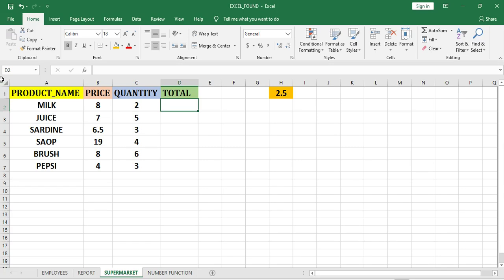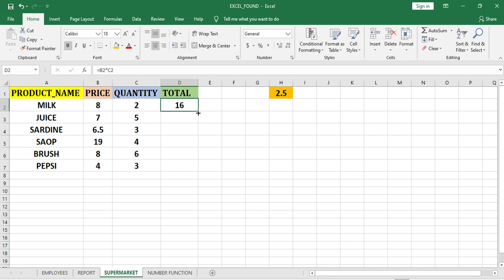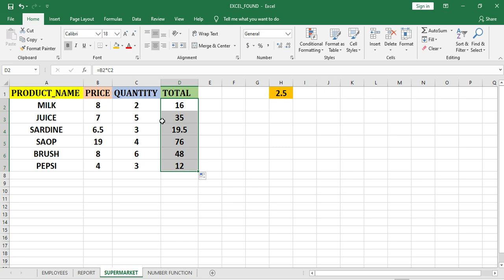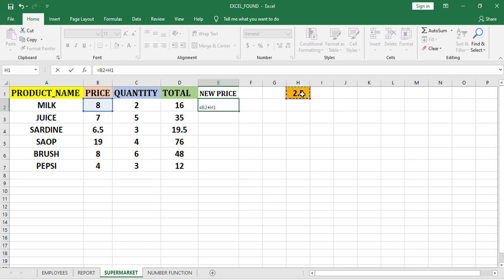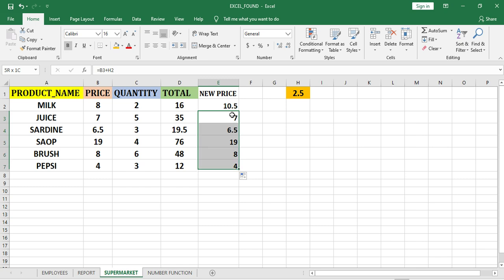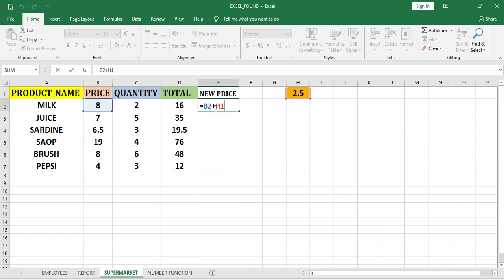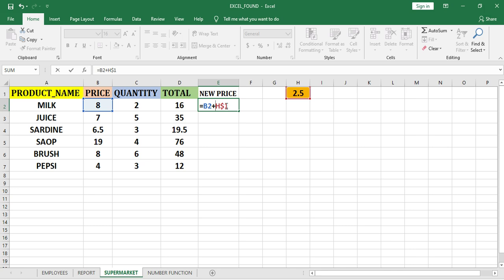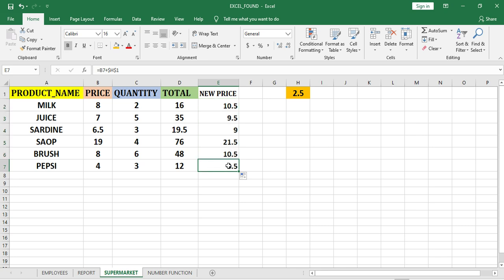Excel Part 10 - How to use Relative and Absolute Cell referencing.